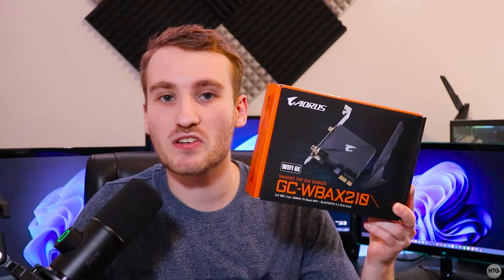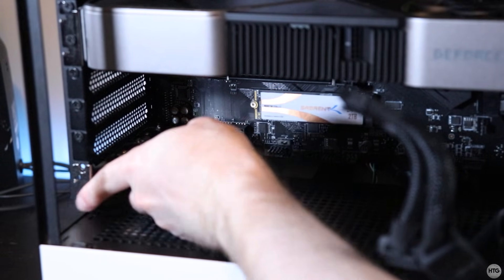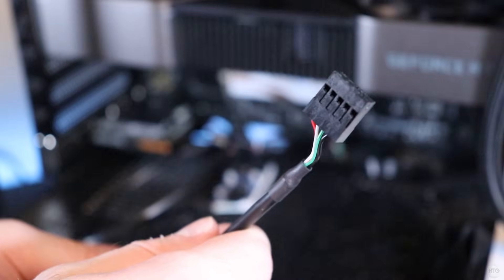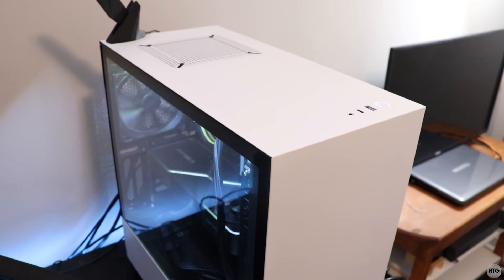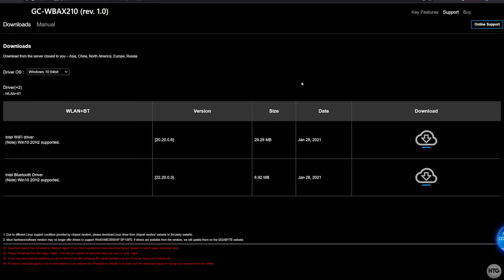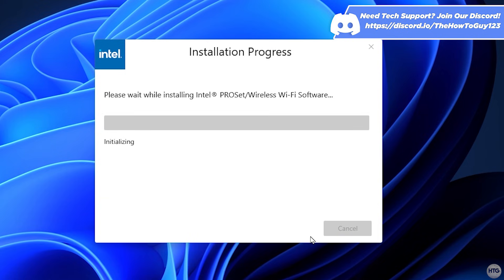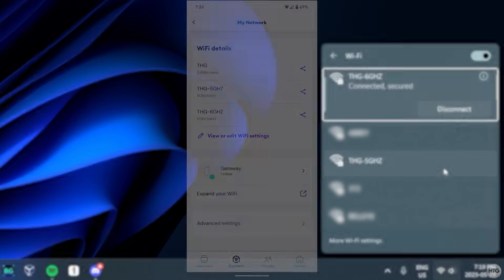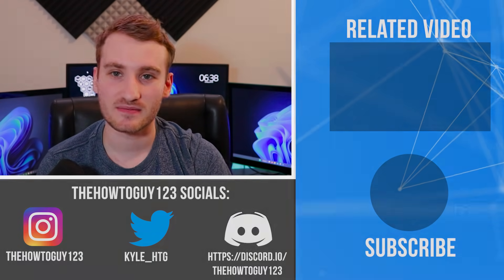How To Install a PCIe WiFi 6e Card Into Your PC (Gigabyte Aorus GC-WBAX210)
In this tutorial, I will show you how to install a PCIe WiFi 6e card, in my case the Gigabyte Aorus GC-WBAX210 into your PC and install the proper drives so that the card is recognized and functioning properly and so that your PC is able to connect to your 6GHz WiFi band for better speeds and less interference from your WiFi. The GCWBAX210 also includes Bluetooth 5.2 which I will also show you how to get up and running as well.

Timestamps:
Intro - 0:00
Installing the WiFi card into a PC - 0:51
Attempting to connect to WiFi - 4:44
Installing drivers - 5:52
Splitting bands into separate networks - 8:49
Testing - 9:40
Outro - 10:18